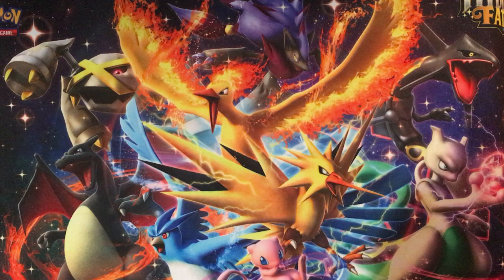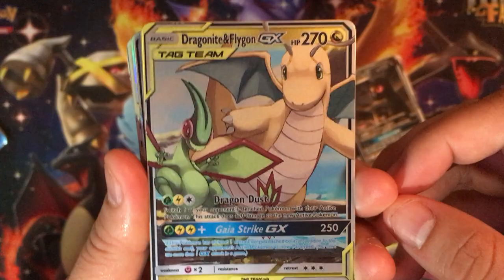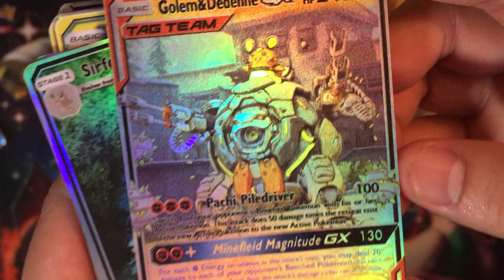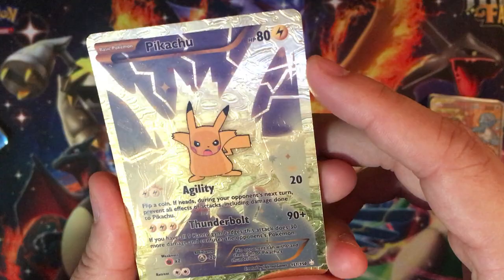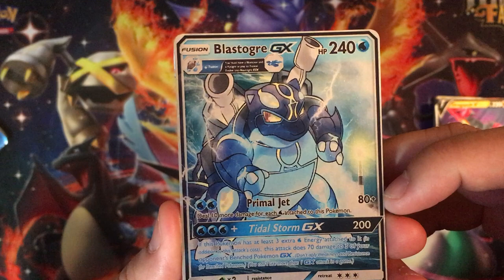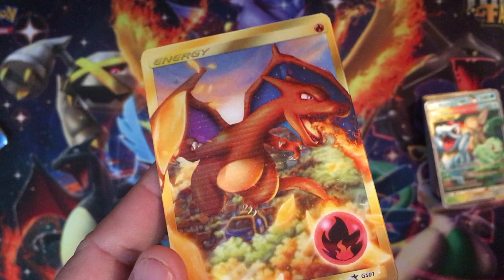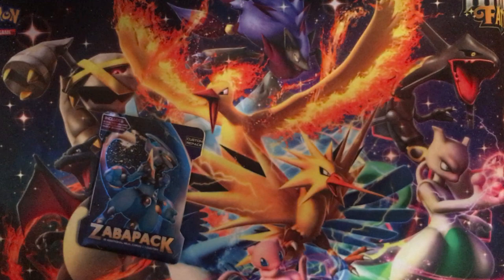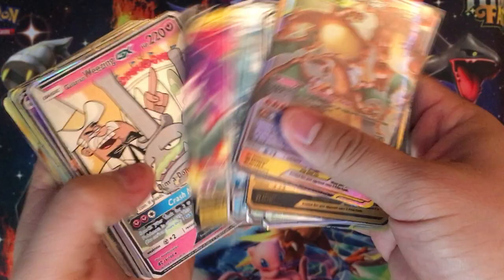The Best Custom Pokemon Cards! ZabaTV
My Churmander Youtube Channel

Links to ZabaTV Custom Pokemon Cards